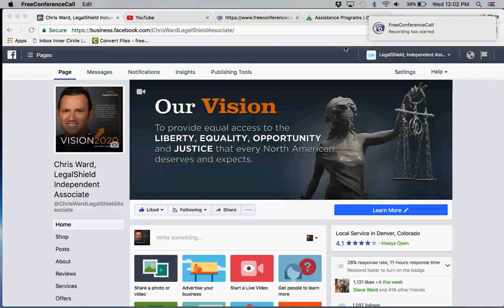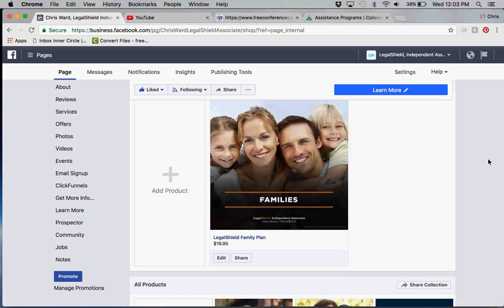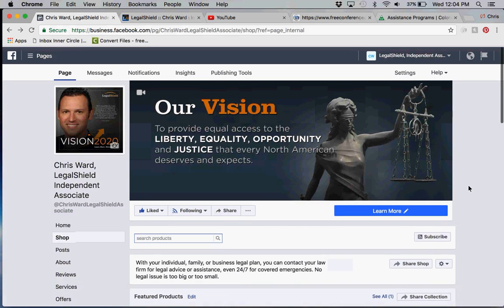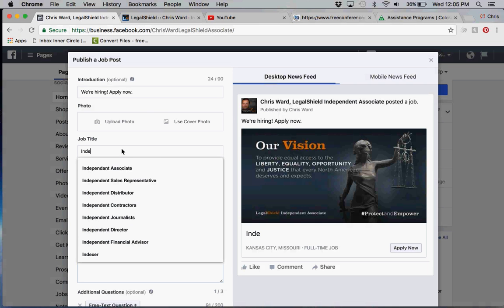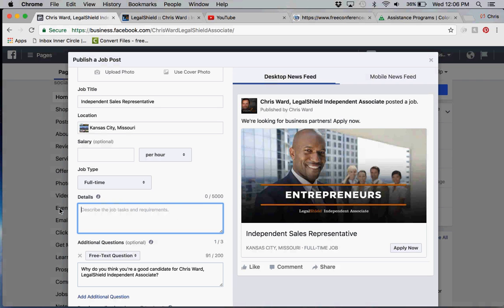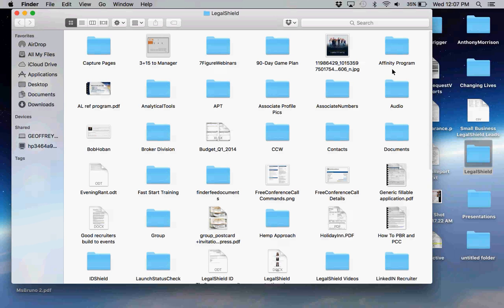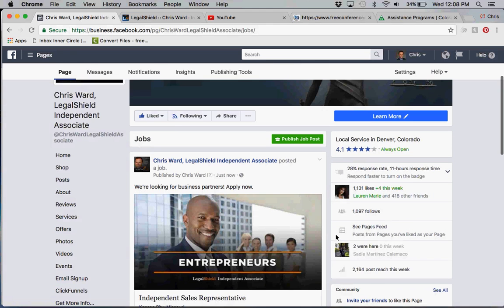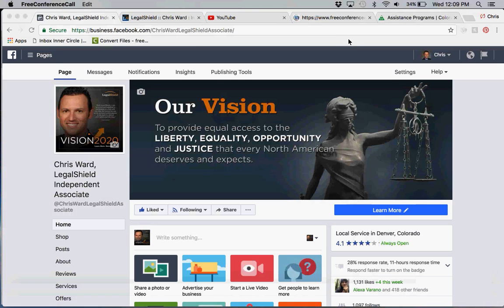LegalShield Facebook Page Business Tutorial #4 - Recruit and Sell Options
Facebook Business offers you to sell your products through an online store. You may add all of the services that LegalShield, IDShield and GoSmallBiz offer. Facebook also allows you to post job listings.

When someone questions the salary, let them know that this is a 100% Commission-based opportunity.